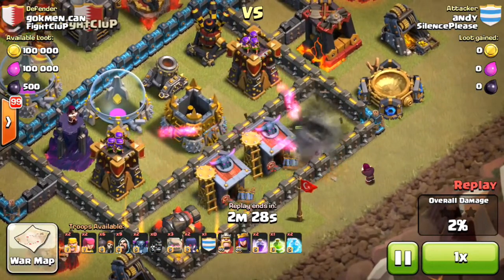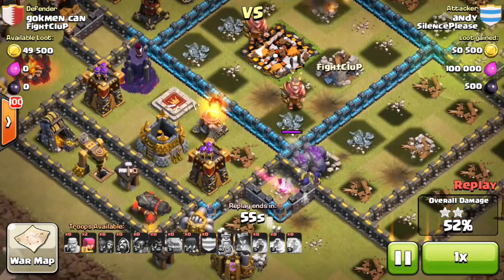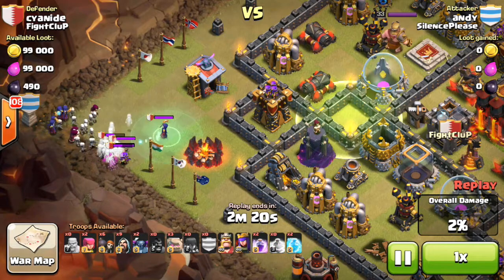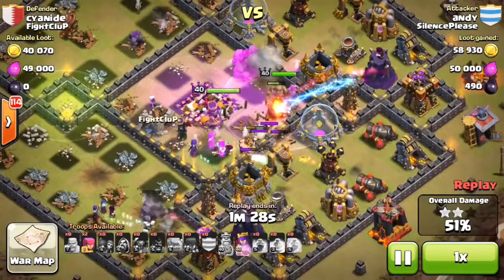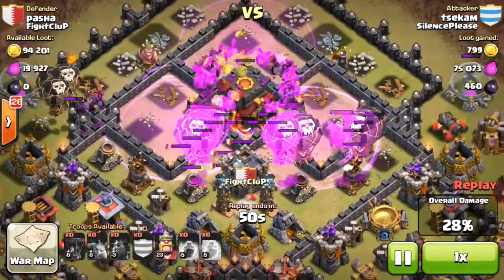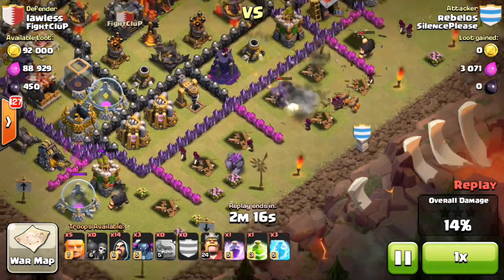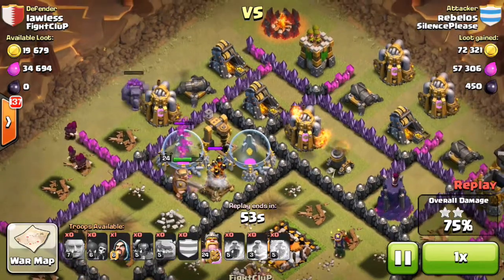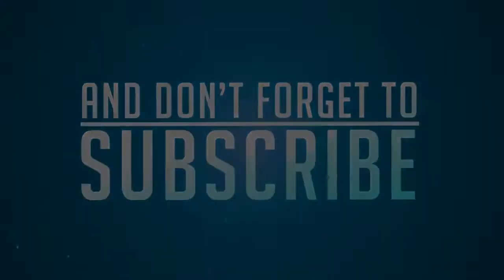EP#10 Clash with andy - High Level attack strategy WAR tips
Καλωσήρθατε στον κόσμο του Clash Of Clans στην Ελλάδα

Clash Of Clans Greece - Clash with andy

εδώ και δυο και κάτι χρόνια το Clash of Clans είναι το καθημερινό μου κόλλημα, όχι μόνο το δικό μου αλλά και πολλών άλλων παικτών παγκοσμίως οι οποίοι αυτομάτως το κατατάσσουν σε ένα από τα πιο δημοφιλή app games αν όχι το πρώτο εδώ και 2 χρόνια.

I make gaming videos. My Clash of Clans Greece series are for Greek players so far

NEW add in my channel

ρίξτε και εκεί ενα like :D

Μεσα στις επόμενες μέρες θα βγάλω πρόγραμμα για το πότε και ποιες ώρες ...

ΑΓΑΠΗ ! ;)